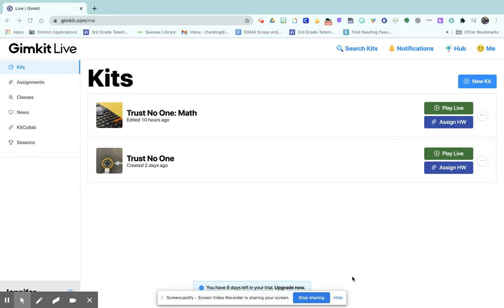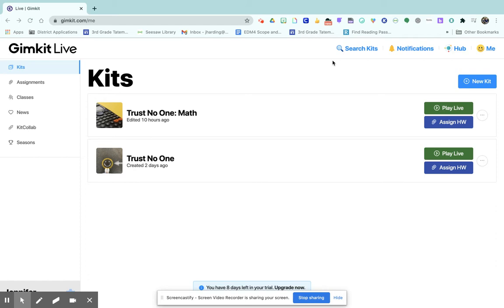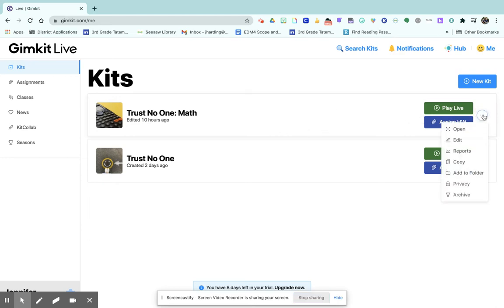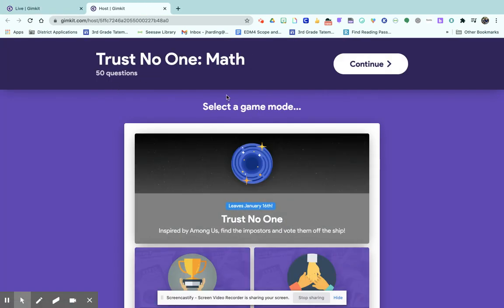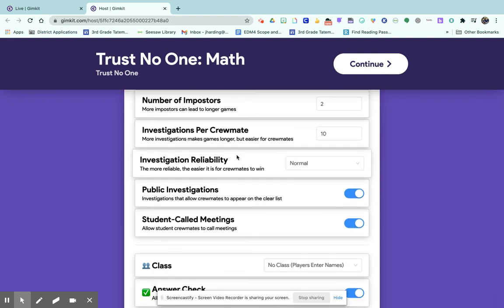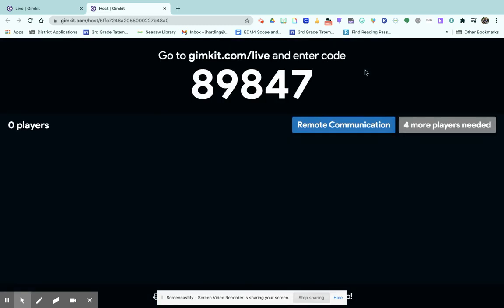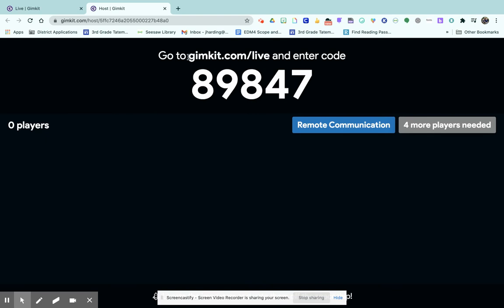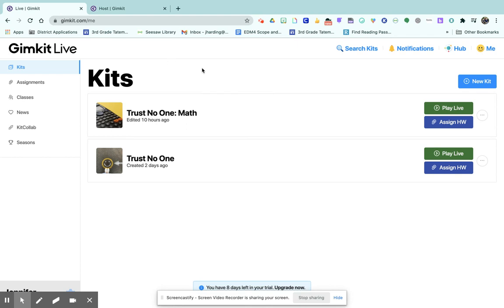Gimkit: Trust No One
Using the Trust No One kit to create a quick and easy math fact practice game but with so much more engagement.